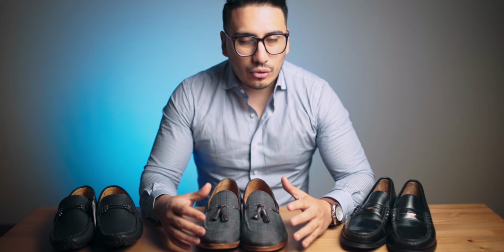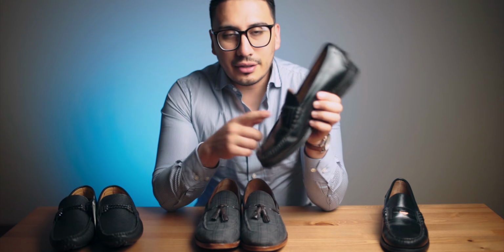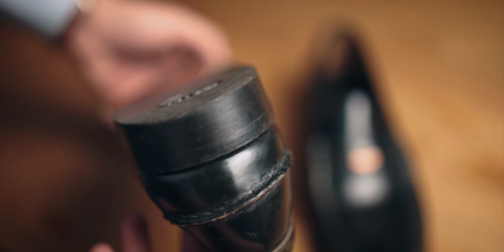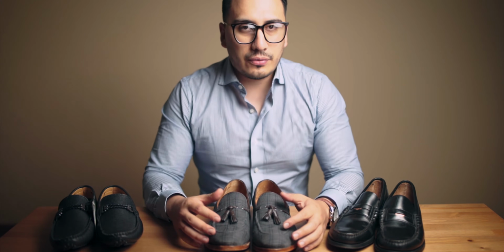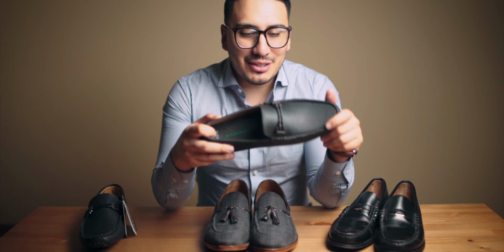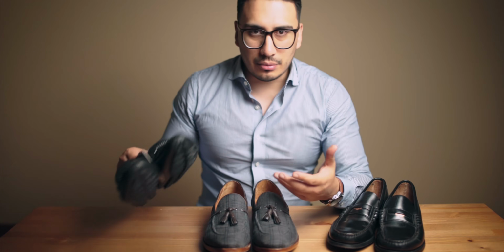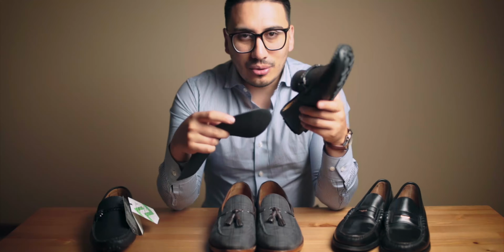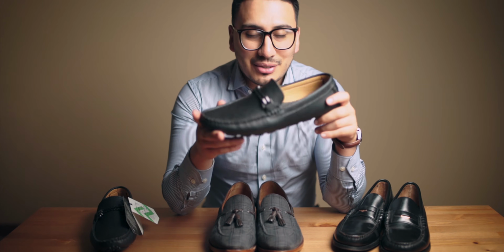Loafers 101 | How To Wear Them | Characteristics & Formalities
Loafers are an amazing shoe for summer and for any other season other than winter. Loafers are a classic shoe, however there are a variety of them out there and its tough to pick which one to get. In this video I go over 3 classic loafers that all men need to have in their wardrobe. For each individual shoe I go over their characteristics and formalities. Here is the thing guys sometimes well buy a shoe that isnt really meant for a certain formality. I really want to thank the guys over at Mio Marino for sponsoring this video please check out there site for amazing menswear items such as these nice loafers. Here are the Mio Marino Driving Moccasins

Here are the three shoes:

Penny Loafer: The Penny loafer is a classic its one of those shoes that you need in your closet for any kind of lazy days that you just need to throw on a dapper shoe for the office. The penny loafer has a funny story, guys in prep school in the 50's would actually store pennies or dimes in the slit of the leather band that's over the shoe. Essentially to be able to make public phone calls.

Characteristic: The leather band that goes on top of the shoe as well as the slit.

Formality: Relatively High. You can throw these on with a suit and you will look put together. I love these with a nice pair of jeans as well. These are still slip ons and depending on your field these may not be ok for formal meetings.

Tassel Loafer: Tassel loafers are one of my favorites of the season are tassel loafers. They give so much character to an outfit. I really like the ones that I have in this video they are from Taft you can check them out

Characteristic: The tassels.

Formality: Business Casual. You can get away with wearing these as business formal, but make sure you have them in a solid color. Oxbloods are perhaps my favorite color for these.

Driving Moccasin: The driving moccasin or also called the driving shoe is a great casual shoe for the warmer or even fall season. Now these shoes have a very interesting history. Back in the 60’s an Italian brand decided to make a driving shoe. We have to understand that back in the day leather was not cheap and well made shoes were very expensive. That being mentioned these shoes were made for men that did not want to wear the sole of their shoes while on the road. Hence the driving shoe was born. Thereafter, another Italian brand (TODS) decided to make a more affordable version and that is how it was more accessible to the general public.

There are a lot of companies that make these shoes but some of my favorites are from Mio Marino. Mio Marino has some great driving shoes and they have different styles and colors. I got a pair in black and I am loving them, make sure to pick yours up.

Formality: Casual. This shoe is casual and used for that purpose. The most I would do is probably some chinos and to an extent some dress pants...maybe. This is not for a suit!